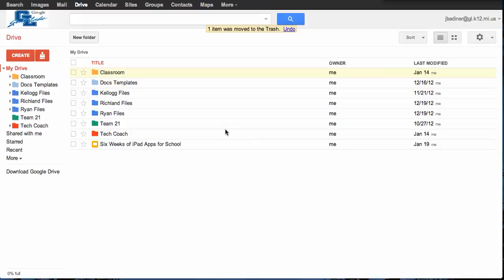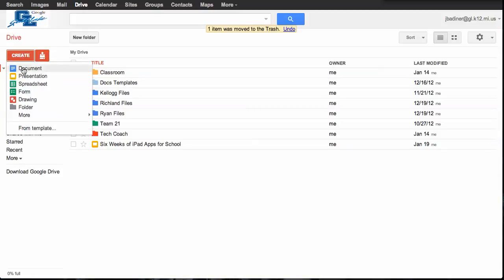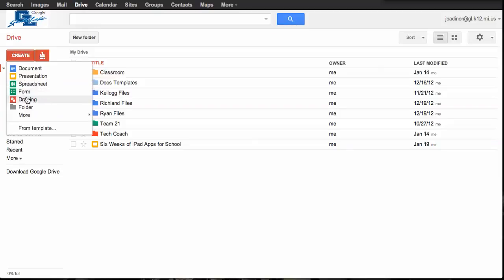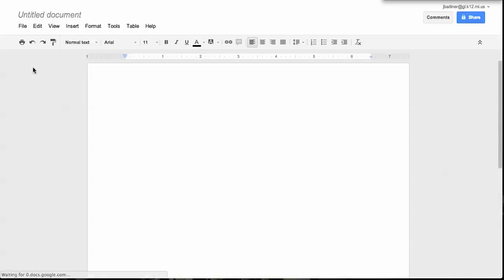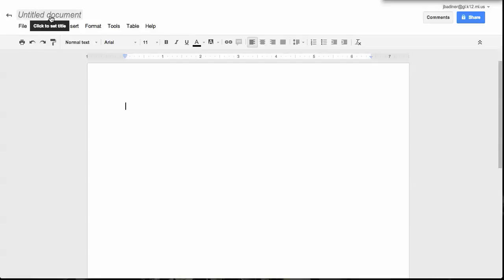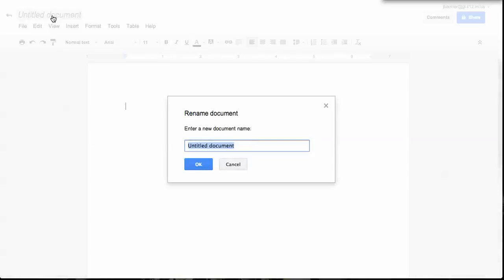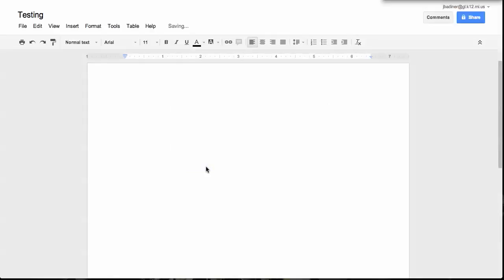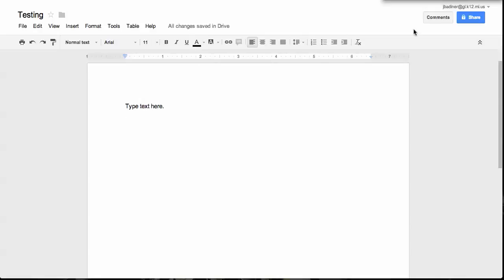The basics on how to create a Google Document